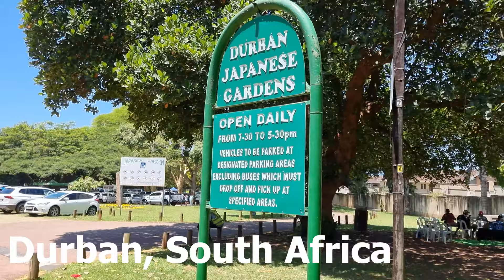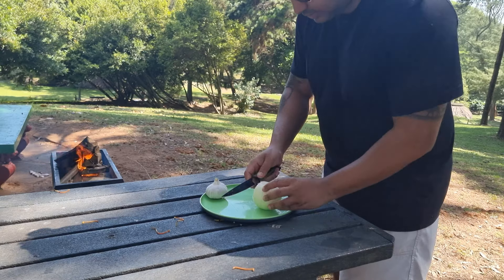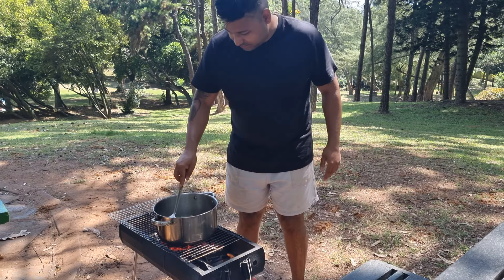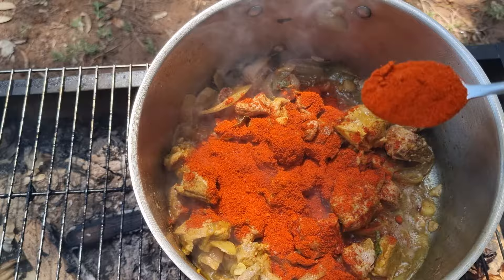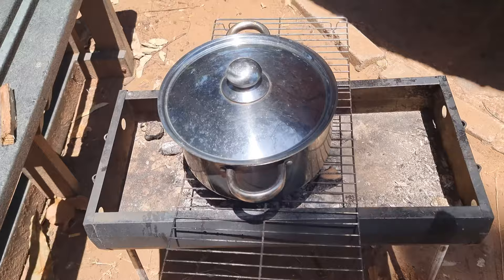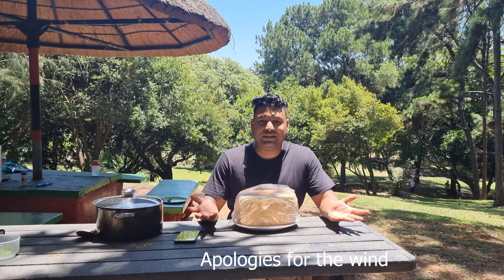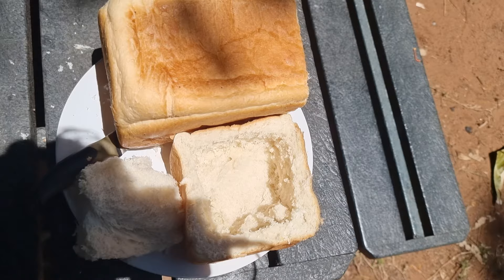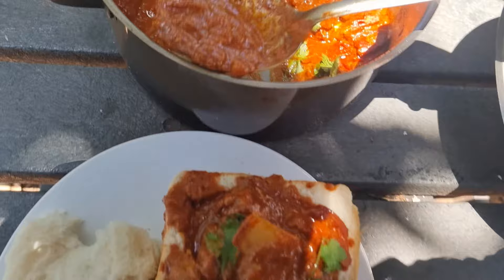Mutton Bunny Chow from start to finish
In this video, I explain what a bunny chow is and how you can make it at home yourself.

Location : Durban, South Africa

Hello all, my name is Sumeran Govender. I am from Durban, South Africa.

Durban, a coastal city on the east coast of South Africa, is known for its African, Indian and colonial influences.
Durban is the third biggest city in South Africa by population and is situated in the province of Kwa-Zulu Natal.
Fun fact……. Durban has the largest Indian population outside of India. Indentured labourers were once brought to Durban to work in the sugarcane fields. We are now a part of Durban’s culture, adding a twist to everything from local fashion to food flavours.

I started this channel in November 2022. Follow me for camping adventures where I will be exploring my city and trying to see if I can manage to keep myself fed with various recipes that I will try in each video.

Equipment used:
Video – Samsung S21 Ultra
Audio – Rode VideoMic Go II